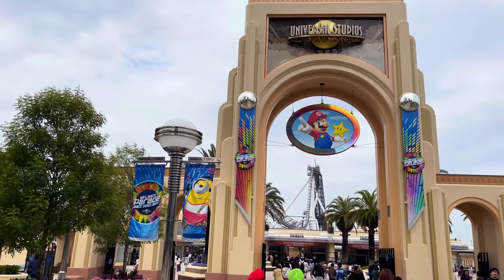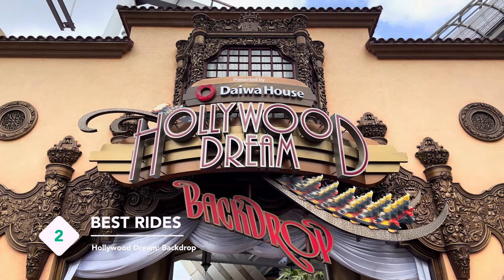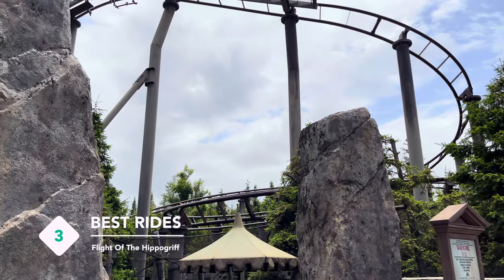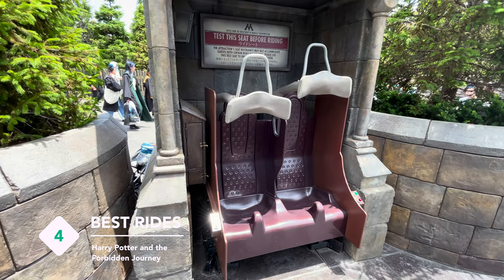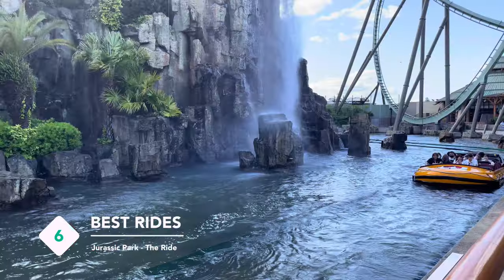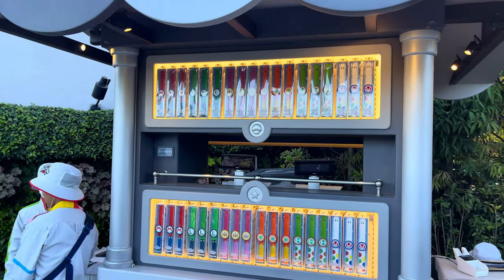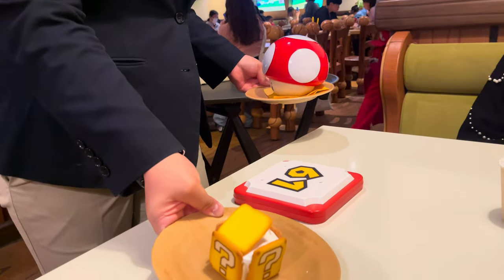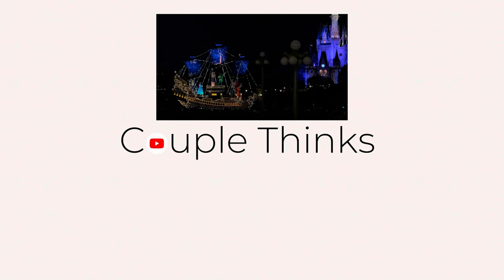8 BEST RIDES At Universal Studios Japan 🇯🇵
Home to the first Super Nintendo World and the last surviving JAWS attraction, this is Universal Studios Japan. Let's check out their best rides!

00:00 Background
00:22 Rides Part 1/2
01:22 Lunch
01:41 Rides Part 2/2
03:21 Nintendo World Dessert